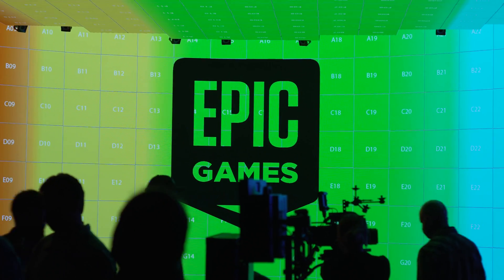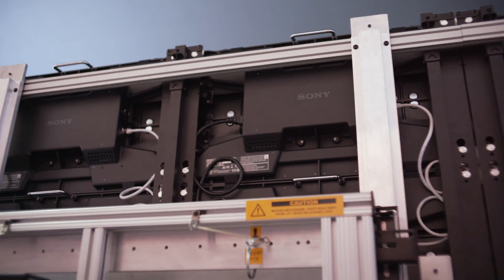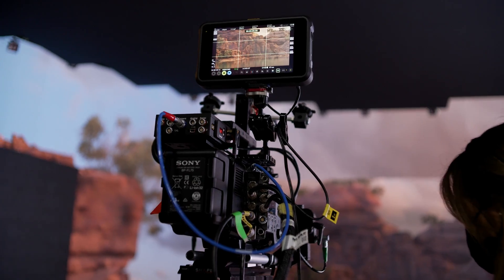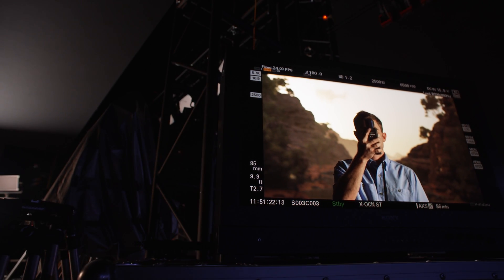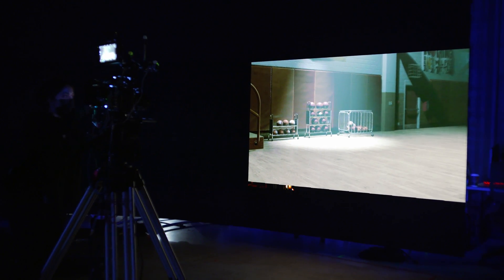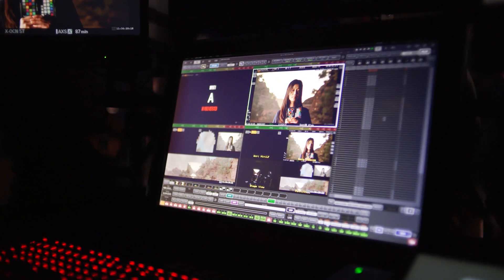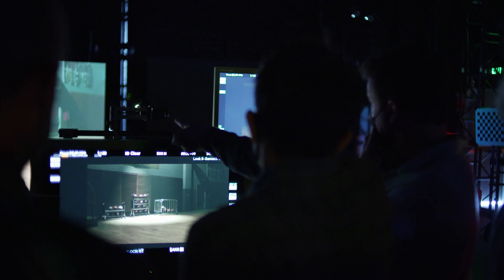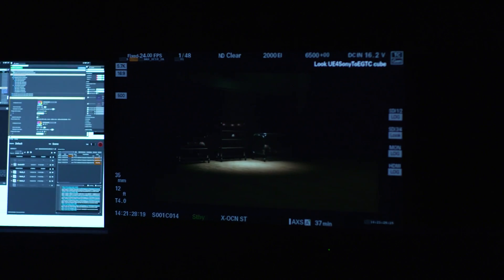Epic Games and Sony: The Future of Virtual Production – Crystal LED & VENICE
See how the incredible resolution, dynamic range, and color accuracy of the Crystal LED displays and original VENICE digital cinema camera come together to create realistic images that empower the filmmaking community with new flexibility. Sony Electronics is proud to work with industry leaders like Epic Games and Sony Pictures Entertainment to guide the development of new products and solutions in the expanding field of virtual production.